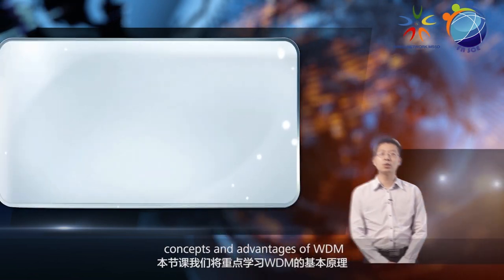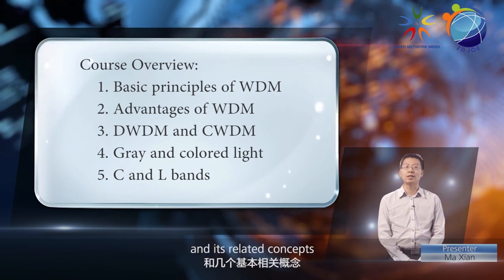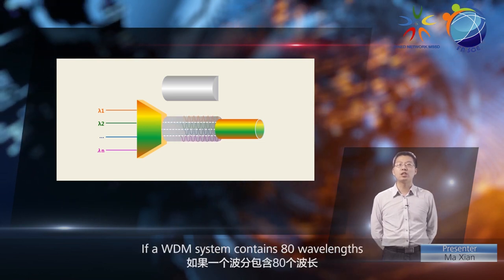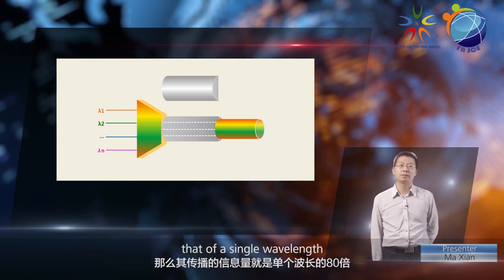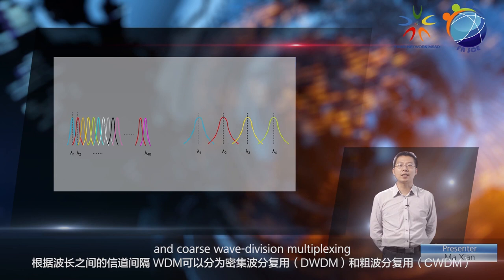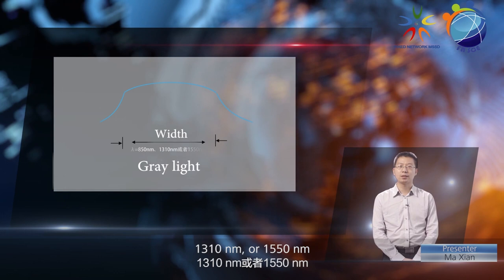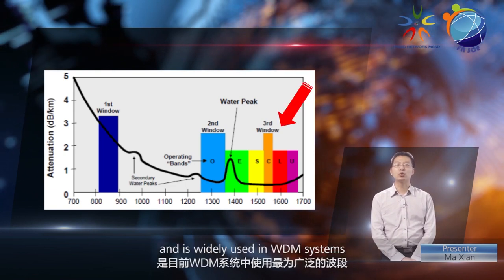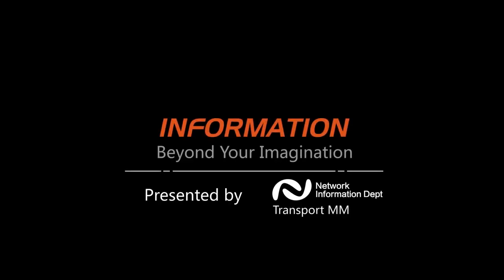01 What Is WDM